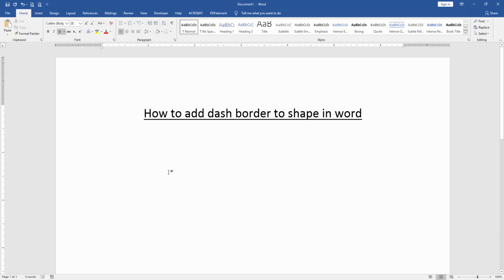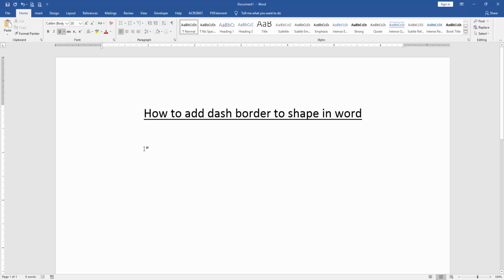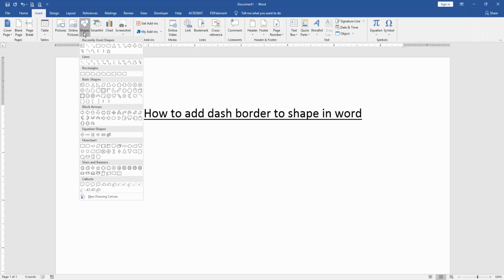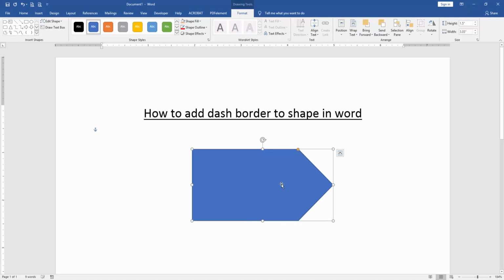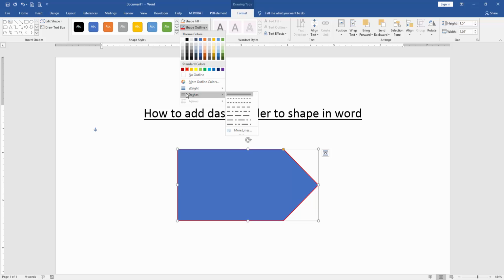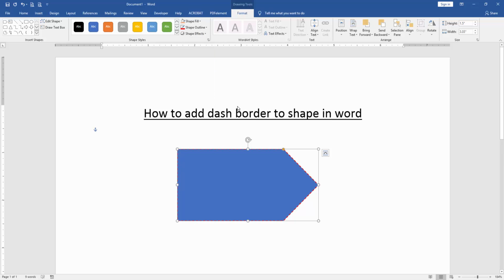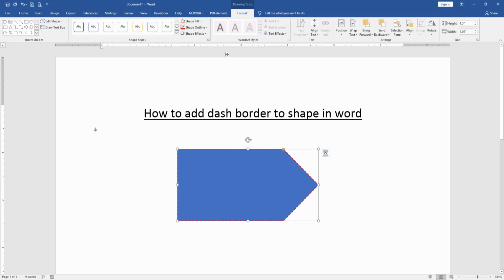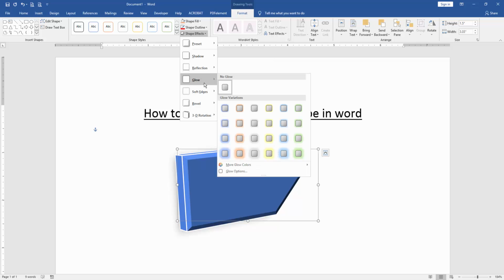How to add dash border to shape in word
Assalamu Walaikum,
In this video I will show you, How to add dash border to shape in word. Let's get started.